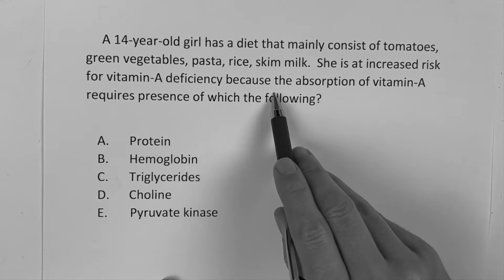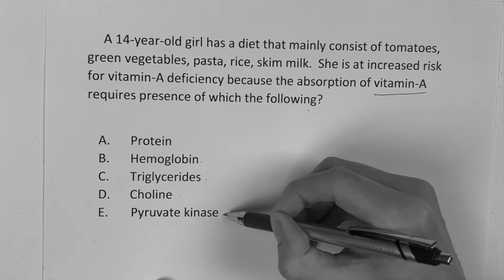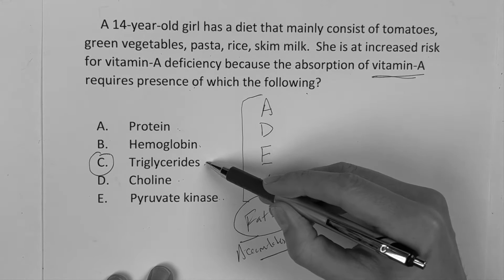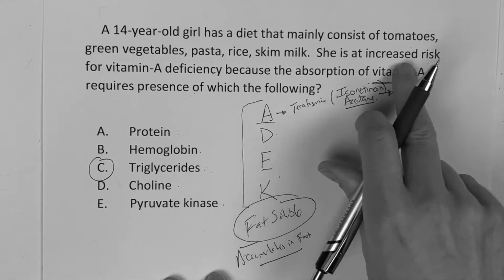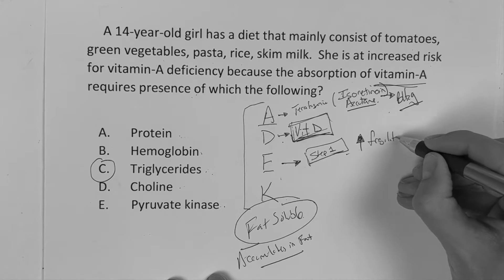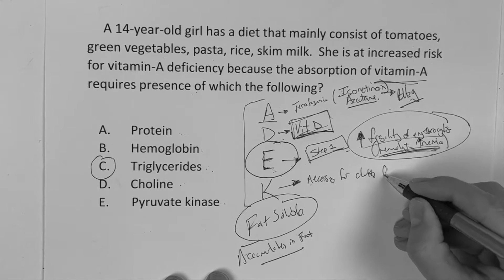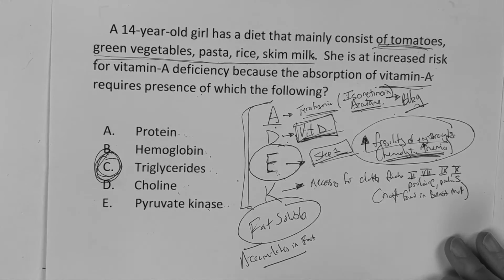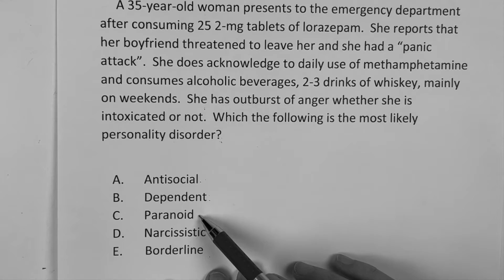USMLE: THE QUESTION DAILY #6 (NUTRITION/PSYCHIATRY).